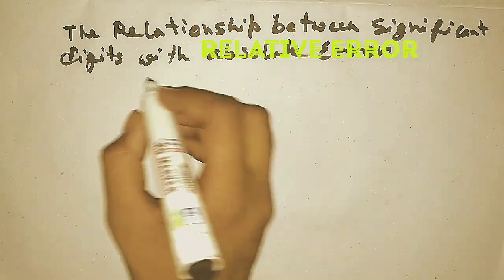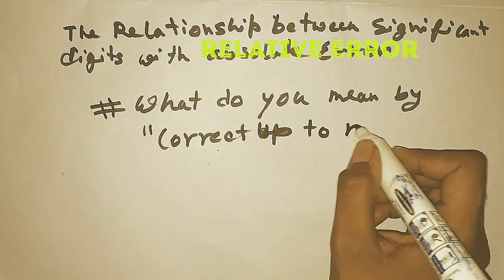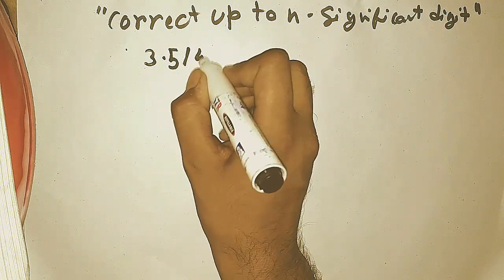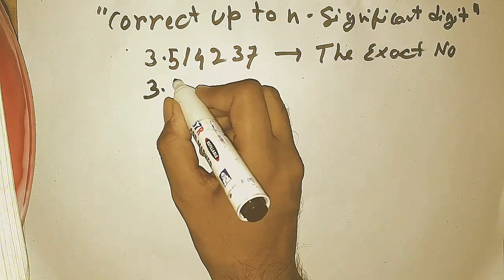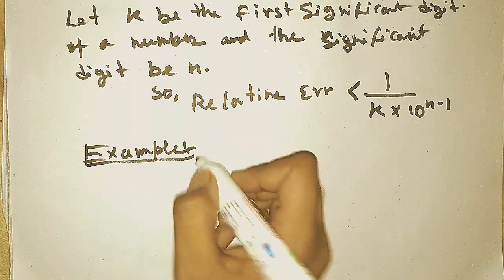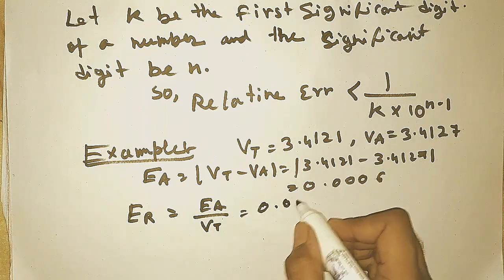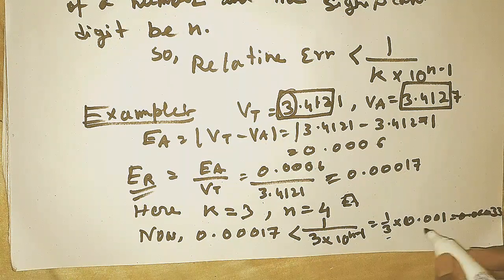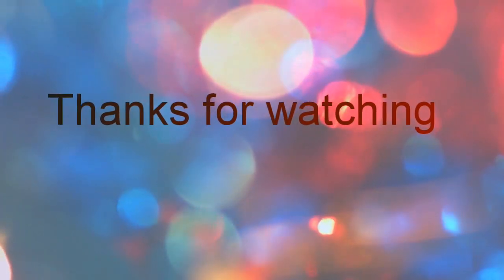Numerical Analysis(Error2): relative error,significant digit Relationship|| lecture 1.1.2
Numerical analysis tutorial Video

Chapter: Error
Topic: Relationship between relative error and significant digits
Examples